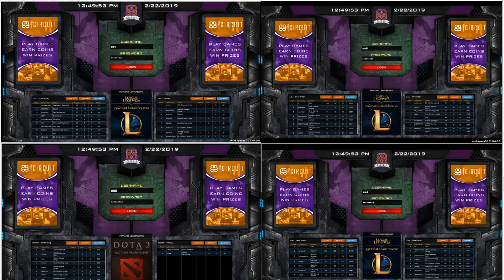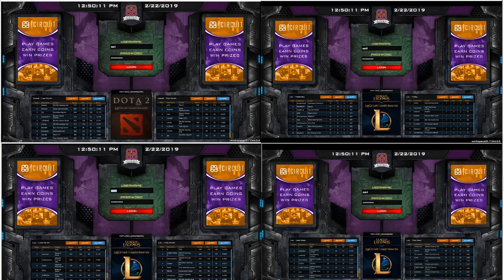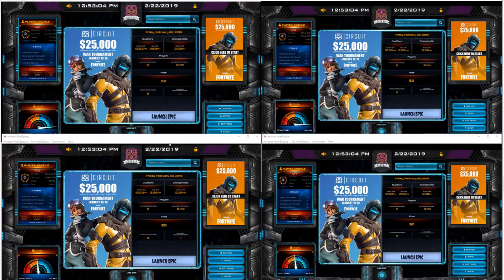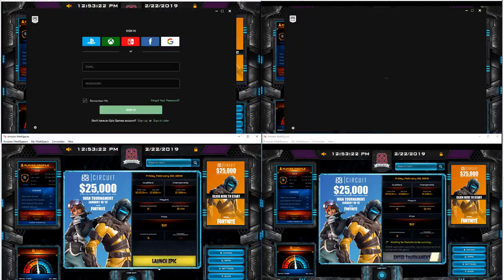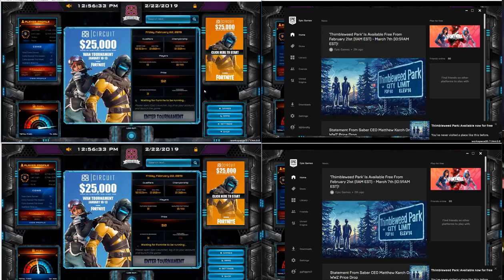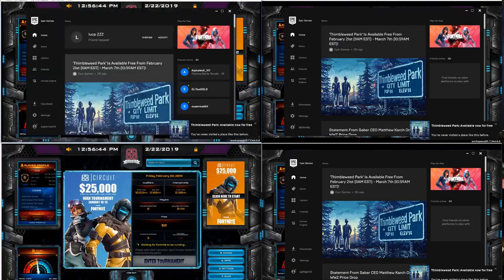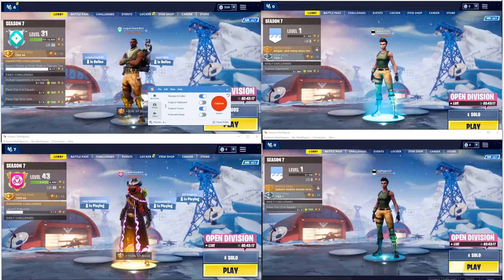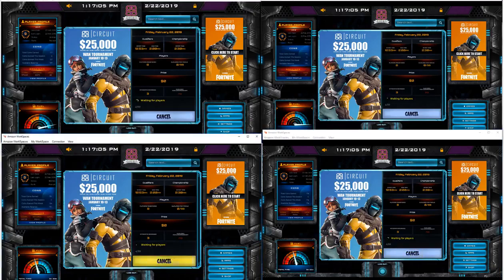Automated Fortnite Events Within ggLeap